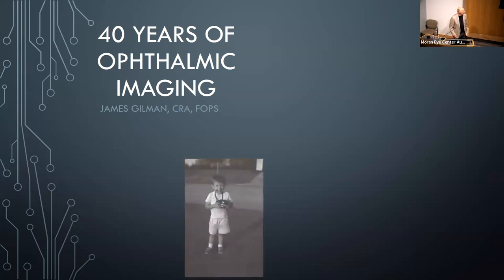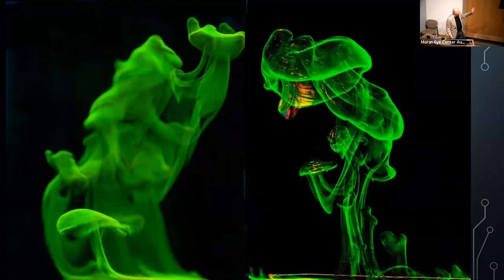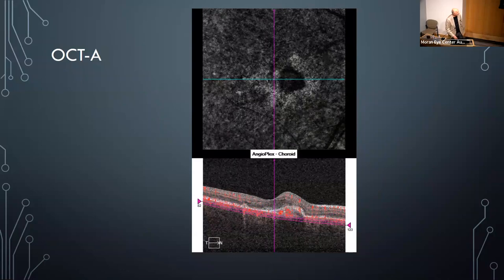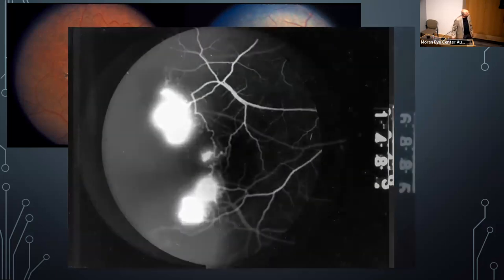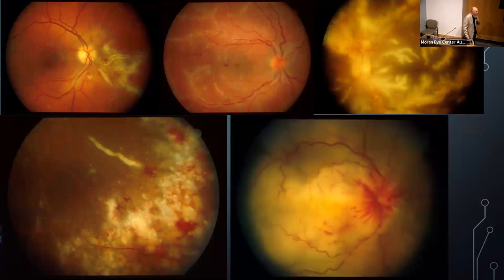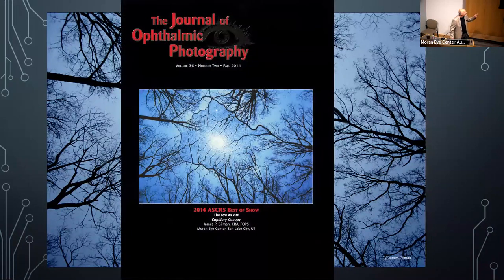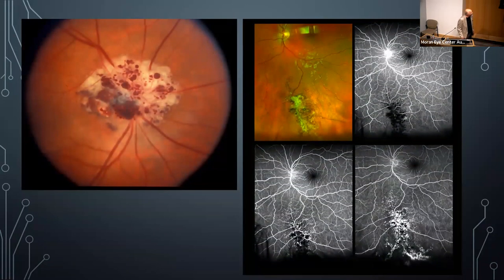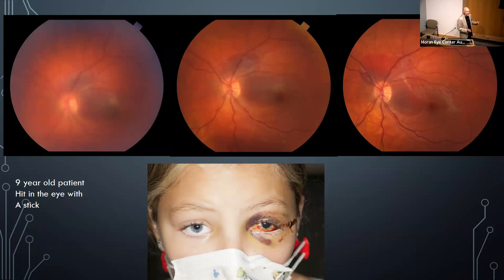40 Years of Ophthalmic Imaging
Title: 40 Years of Ophthalmic Imaging
Author: James Gilman, CRA, FOPS
Date: 02/21/2024